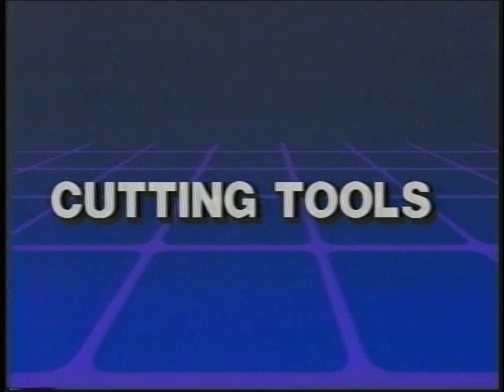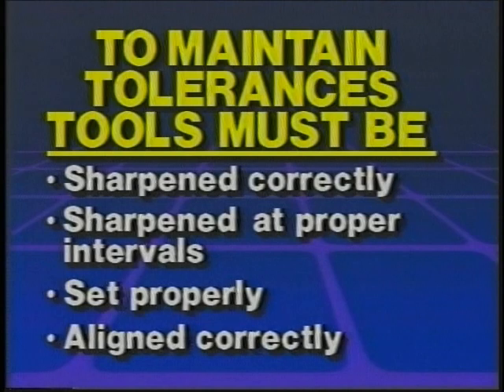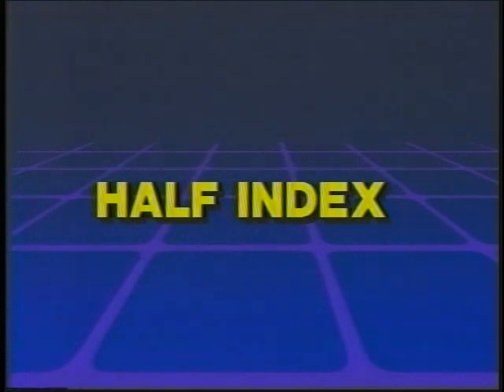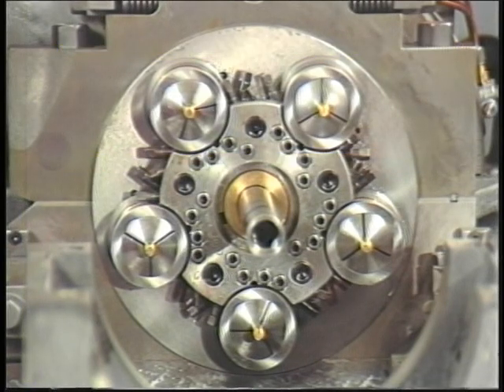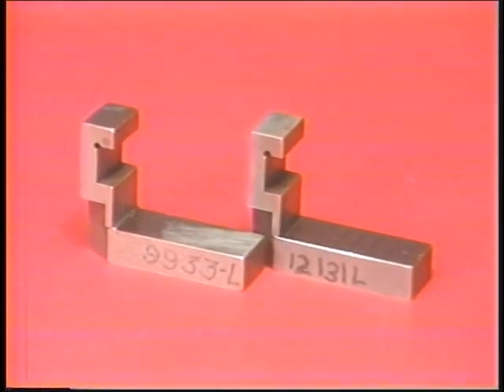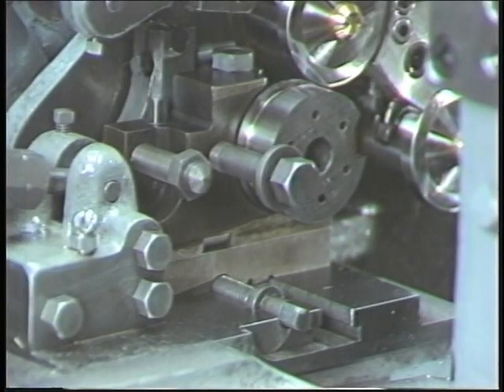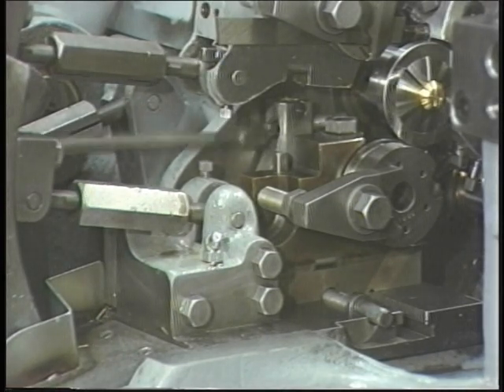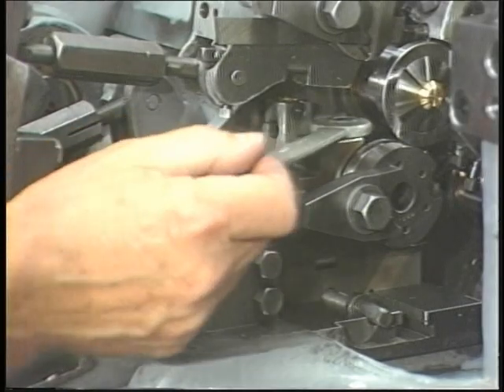Davenport Machine Model B - Cross Working Tools (part 1)